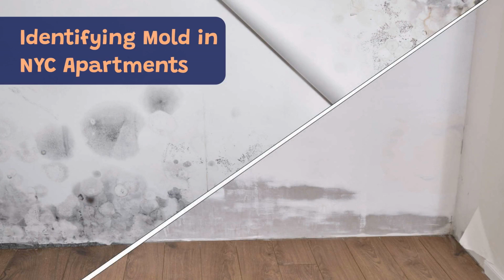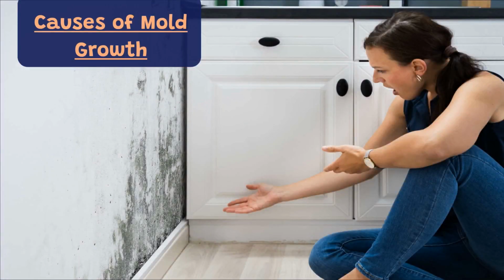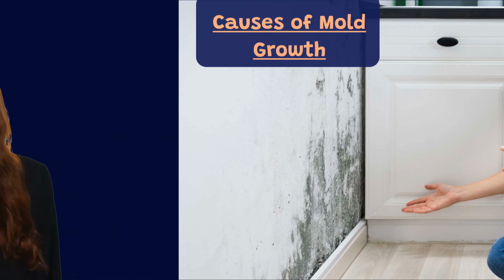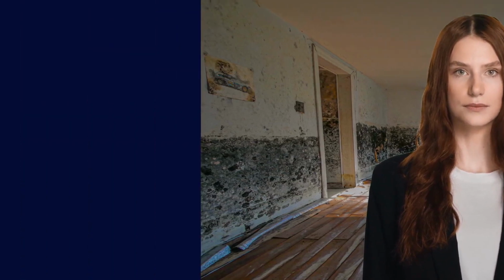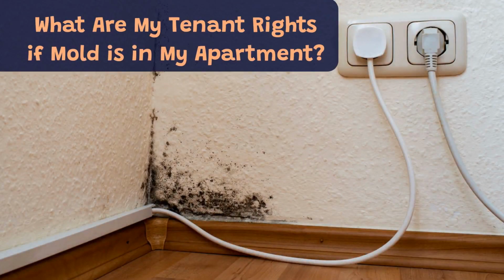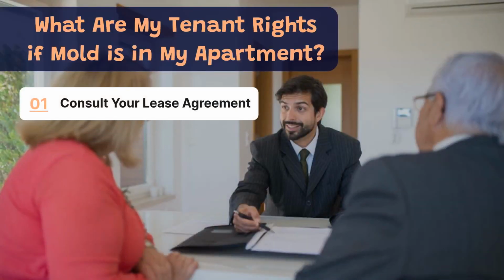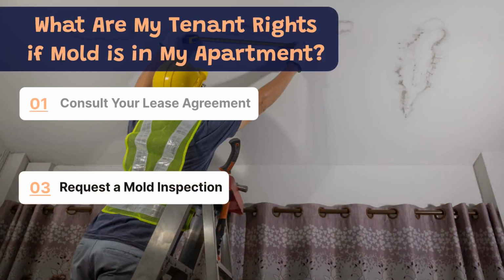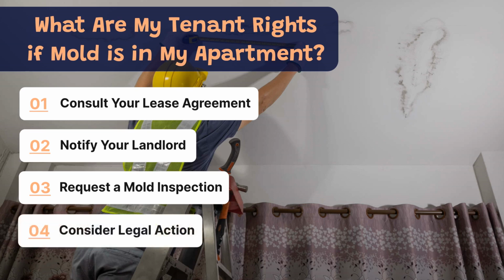Mold in My Apartment: The Disturbing Truth Unfolds - Must See!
Are you concerned about Mold in your apartment? In this eye-opening video, I unveil the disturbing truth about Mold in My Apartment that you must see to believe. Join me on this journey as I share my personal experience and insights. Don't let Mold jeopardize your living space - watch now and stay informed! 🏠🔍